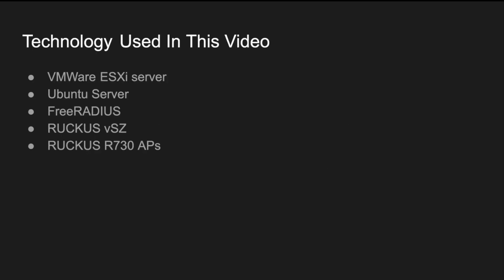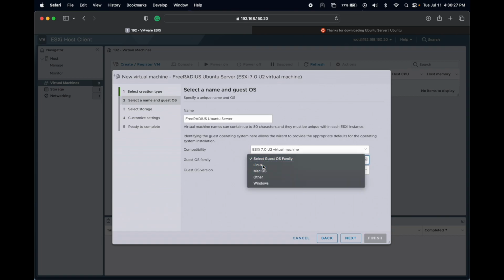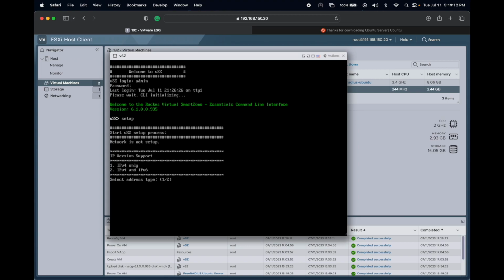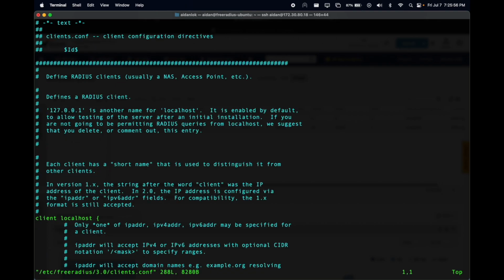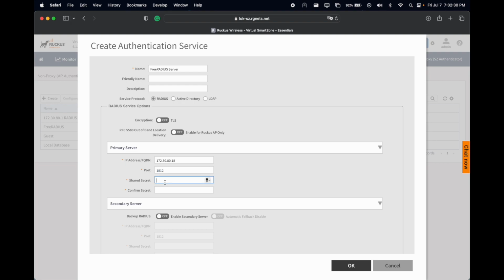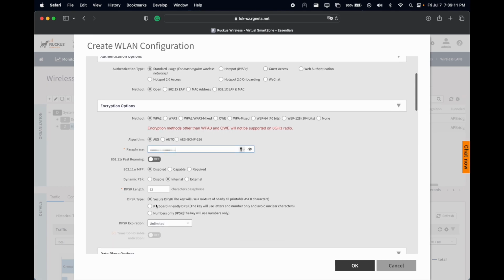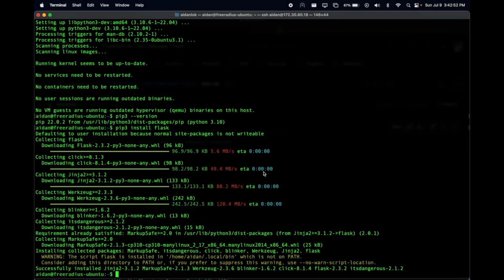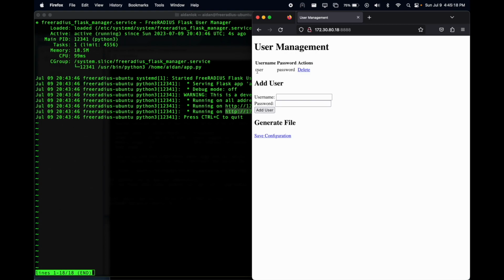Deploying 802.1X WPA2-Enterprise using FreeRADIUS (w/ Python user mgmt web app) & DPSK on RUCKUS vSZ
Chapters:
0:00 Introduction
2:48 Downloading Ubuntu & vSZ
5:31 Setting up Ubuntu & vSZ on ESXi
15:10 802.1X WLAN Setup Overview
16:02 FreeRADIUS Setup
22:07 802.1X vSZ Setup
26:58 802.1X WLAN Testing
27:43 DPSK WLAN Setup Overview
28:11 DPSK vSZ Setup
31:21 DPSK WLAN Testing
32:12 Bonus Section: FreeRADIUS User Management System
33:23 Python Setup
34:36 Server Files Setup
36:21 Final Server Setup
39:42 Using the User Management System

RUCKUS, RUCKUS vSZ, RUCKUS Virtual SmartZone, SmartZone, Dynamic Pre-shared Key, DPSK, FreeRADIUS, 802.1X WPA2-Enterprise, 802.1X, WPA2-Enterprise, Python, FreeRADIUS user management